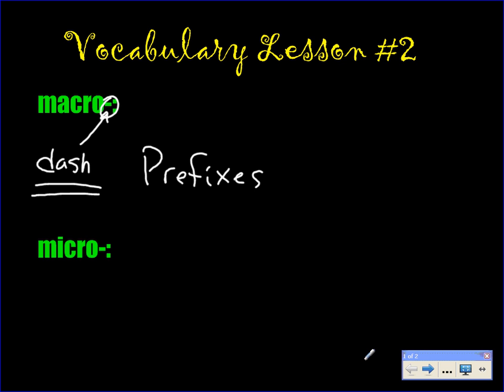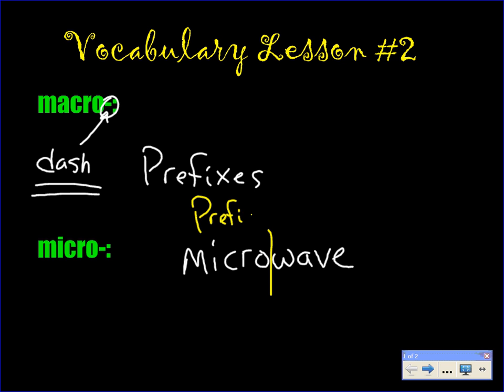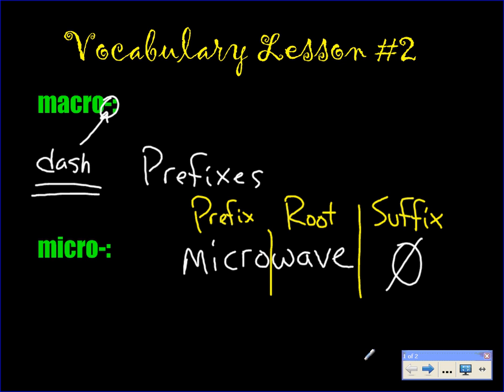Vocabulary Lesson 2: English 8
This short video introduces the material from vocabulary lesson two and reviews word analysis and transformation.  It comes from English 8.